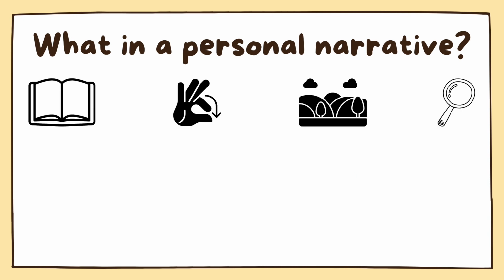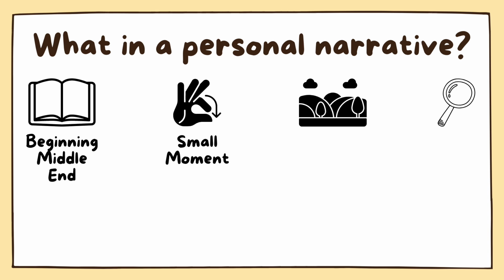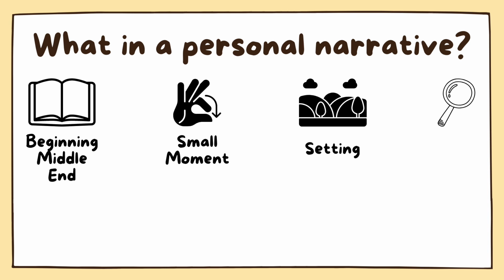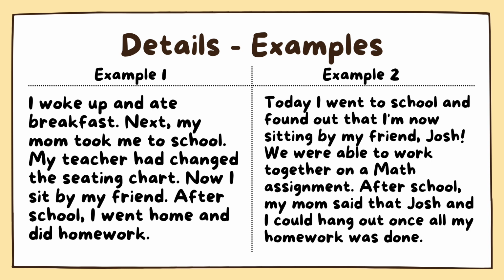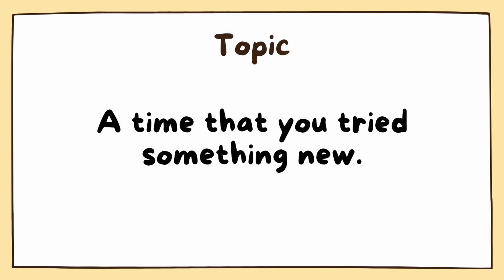Personal Narrative Intro and Brainstorming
An introduction into Personal Narratives for 4th graders.